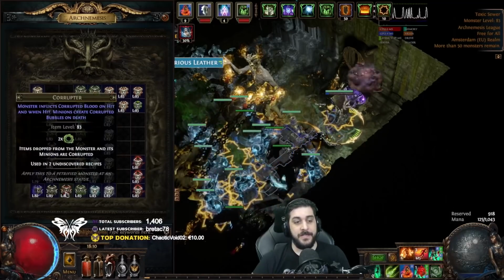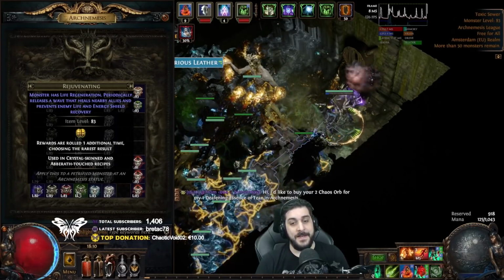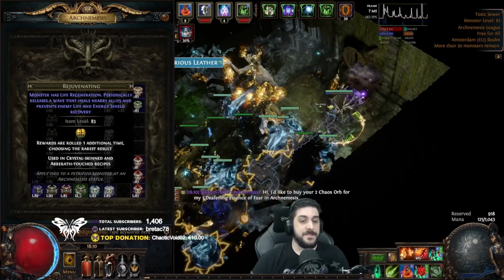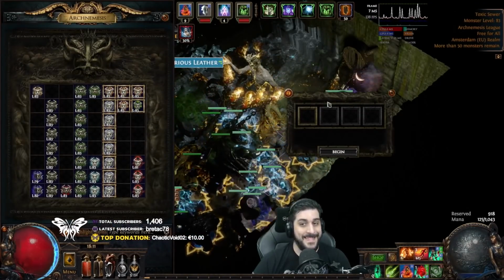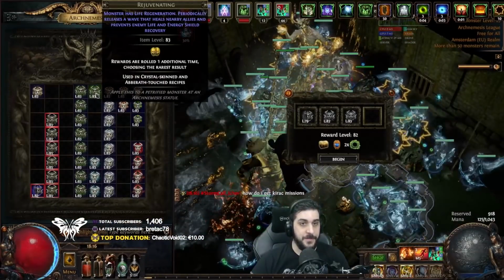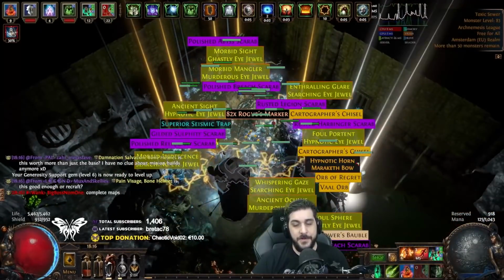Moneymaking Archnemesis Recipe Strategy | Path of Exile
Do you think it's worth it? What do you think should be changed about the mechanic?

FOLLOW GHAZZY!